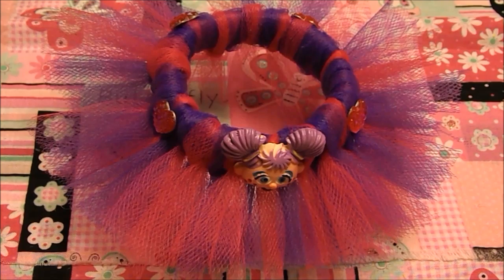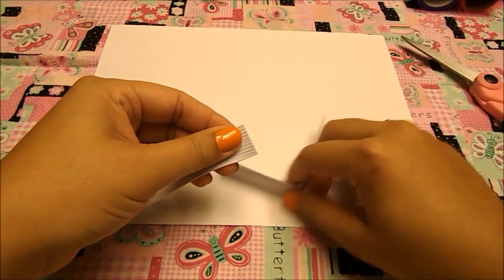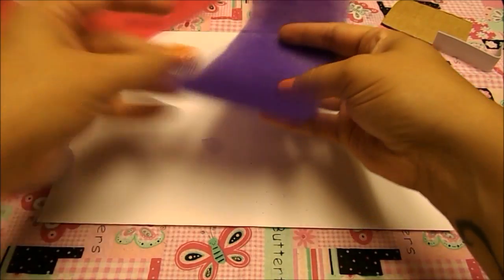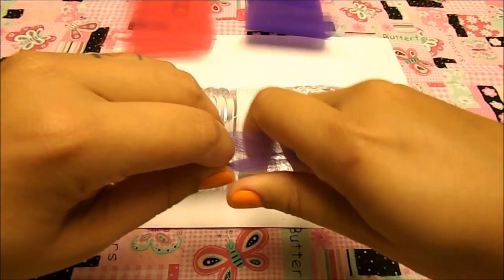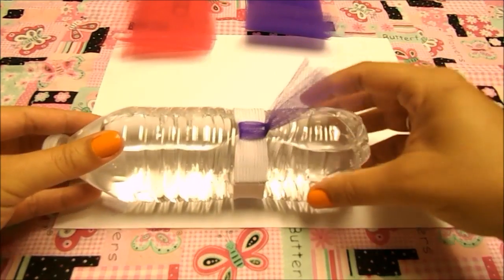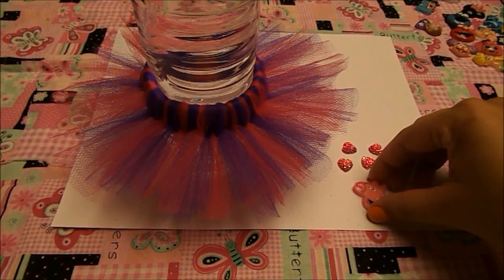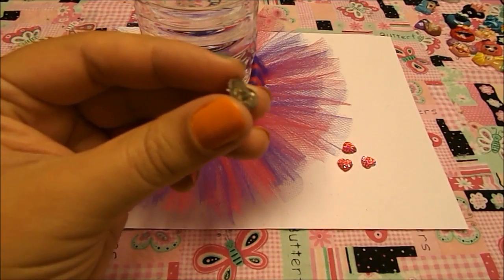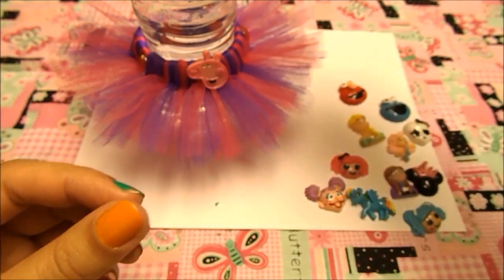No Sew Tutu Bracelet Tutorial By ShirtsandTutus.com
In this video I'll show you how to make an easy and quick no sew tutu bracelet.

Visit us at ShirtsandTutus.com